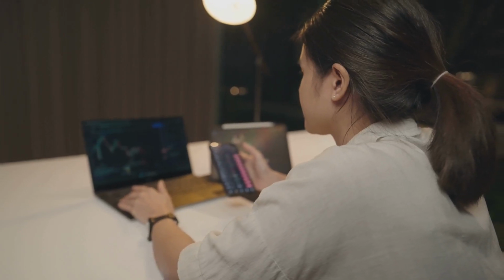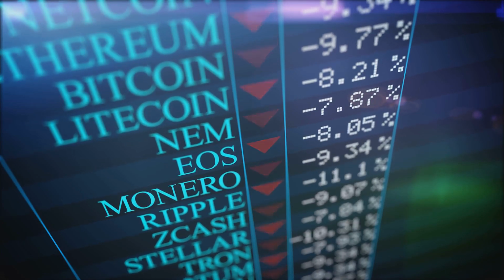Crypto Card ZSuite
Crypto MasterCard

$49.95 Original price was: $49.95.$25.00Current price is: $25.00.

Zsuite Crypto Mastercard
THIS IS AN EXAMPLE ONLY OF RETAIL COMPENSATION MODEL
FREE MOBILE APP CHECKING ACCOUNT WITH KYC
Earn 500 Point from ZsuiteRx.com
Zsuite Medical Information
Once Zsuite has 1 Million active MasterCards Zsuite will offer Zsuite Medical to ALL active members at Zero Cost!
ARBITRAGE TRADING PARTNERS
EtMeta AI

ZSUITE GLOBAL PAY By @9f03bf1022f841c09473cf9017367d0b (Collection ID: 112f146501df4943ba49055951fc674c) DIGITAL ADDRESS  Making digital asset certificates trusted, verified, and accessible to the world. YEREQ GEO ENERGY LTD Company Number: 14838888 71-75, Shelton Street, Covent Garden, London, WC2H 9JQ,UNITED KINGDOM

Legal Entities association numbers: VAT IT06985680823. All transfers of funds are processed through third party financial institutions and  licensed e-money institutions and/or banks that authorize the distribution of services. All payment services are provided through third party license BB139 and are authorized to distribute virtual asset management and fiat services wallet custody. Third party patents include Veroway Patent No. 3731483